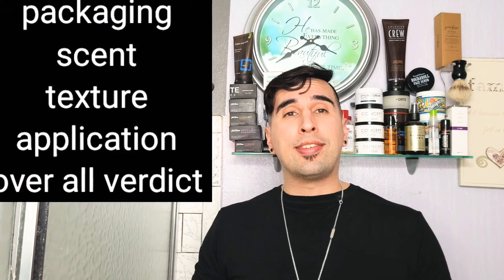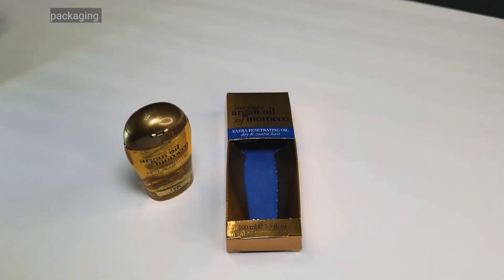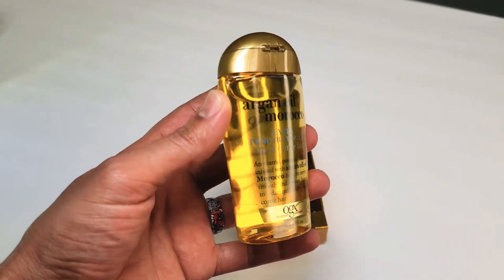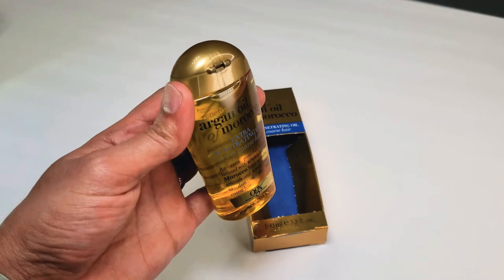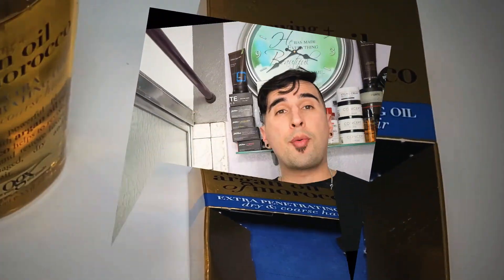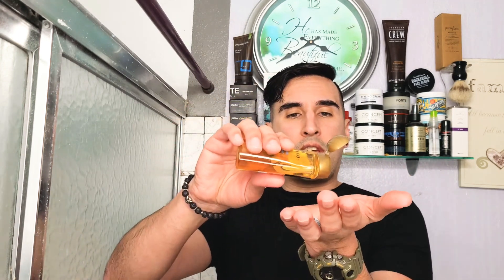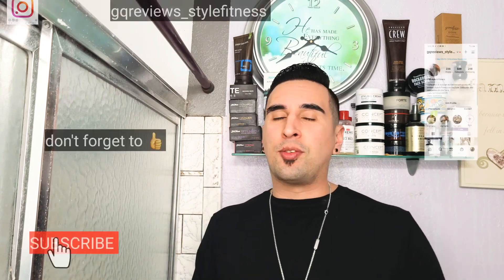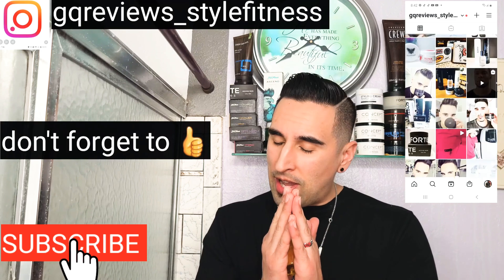OGX Argan Oil of Morroco Review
buy at Walmart or target $7